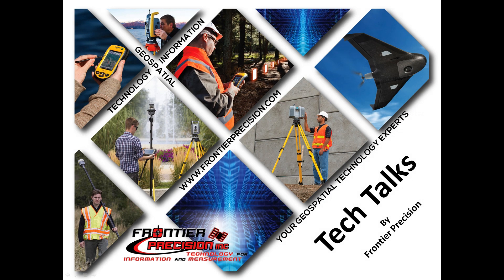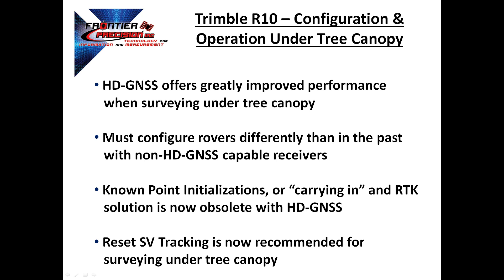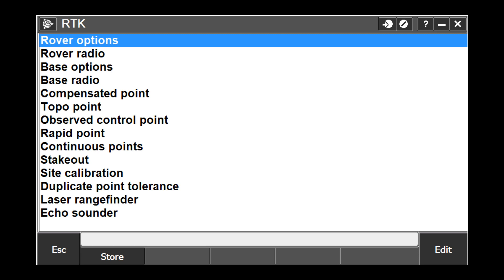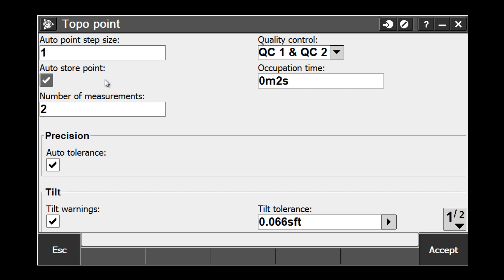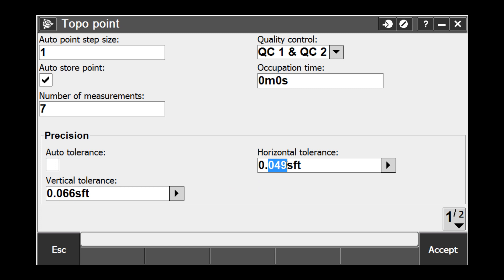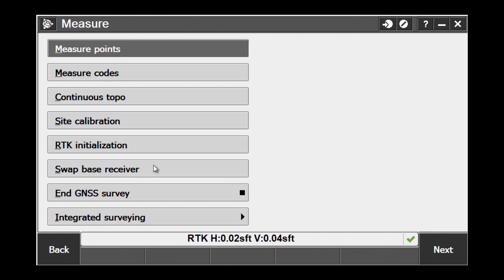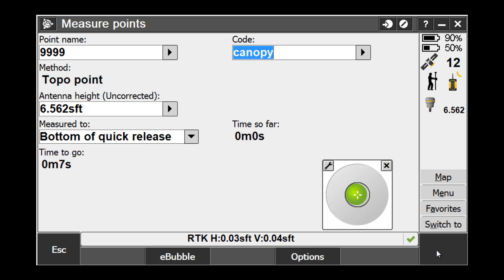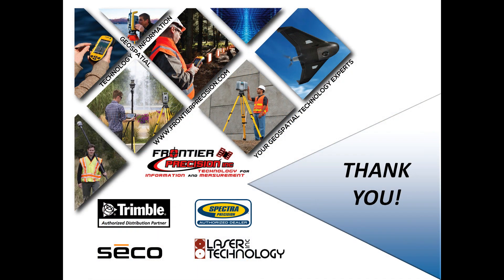Using the Trimble R10 in Tree Canopy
In this Tech Talk we go through the proper procedures for measuring in tree canopy with your Trimble R10 GNSS receiver. The Trimble R10 utilizes HD-GNSS technology, which makes it perform differently than traditional R-Series receivers.